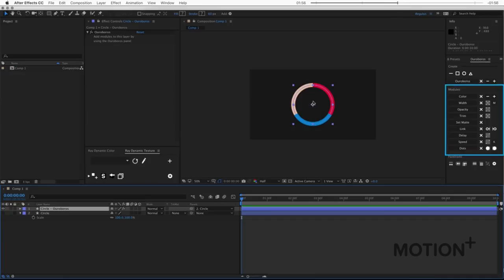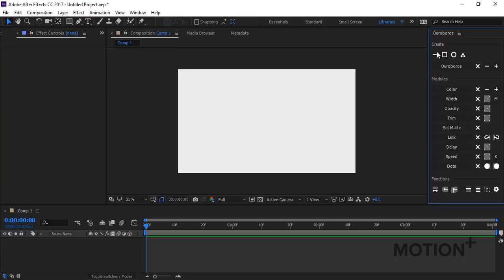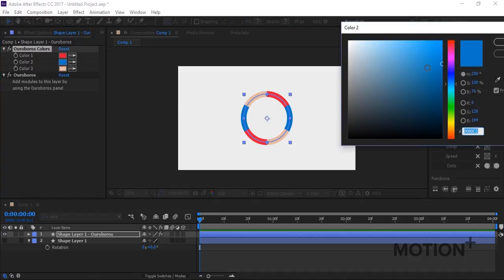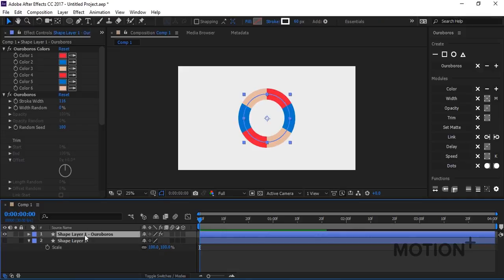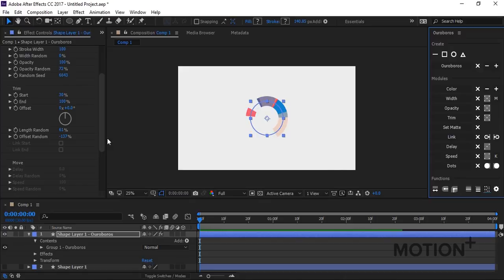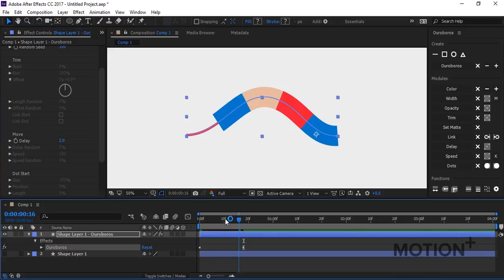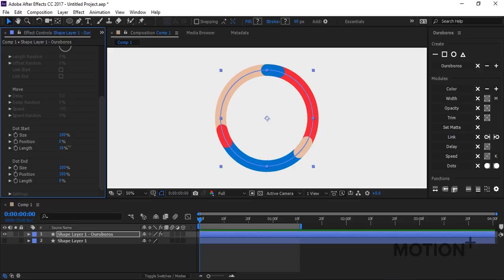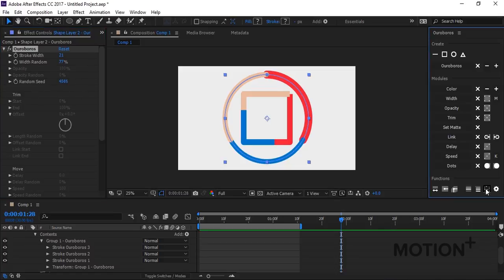💯 FREE Script "Ouroboros 2" For After Effects Tutorial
In this tutorial, we'll talk about an amazing script for AfterEffects called Ouroboros 2
It's a name-your-own-price scripit for after effect With Ouroboros 2 you can create multiple strokes on one single path in After Effects.
This can quickly create some really detailed looking stroke effects in your scene.
it was a collaborative work between  Sander van Dijk & Remco Janssen

CREDITS:
• Authors: Sander van Dijk & Remco Janssen

After Effects, Tutorial, Motion Graphics, Scripts,ouroboros 2 after effects,ouroboros 2 tutorial,ouroboros 2017,plugins

8 bit animation after effects,after effect 3d animation,after effect
after effect line animation tutorial,after effect liquid animation,after effect loading animation,
animation,after effects whiteboard animation,
animation 2d after effect franimation 2d after effect tuto,
animation 3d avec after effect,animation after effect,
animation after effect 2d,animation after effect logo,animation after effect template,animation after effect tutorials,
animation after effects,animation after effects 2d,
animation after effects cartoon,animation after effects cc,animation after effects free,animation after effects logo,animation after effects template,animation after effects template free,
animation after effects text,animation after effects tutorial,
animation de logo after effect,animation de texte after effect,
animation dessin after effect,animation drapeau after effect,
animation graphique after effect,animation kit after effect,animation marionnette after effect,animation motion design after effect,animation musique after effect,